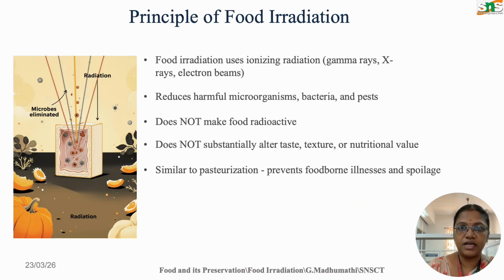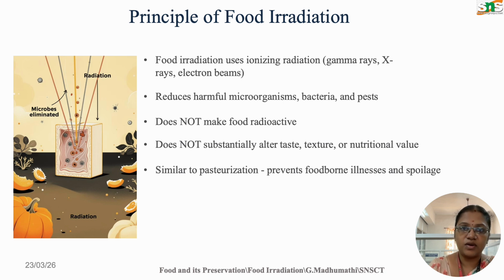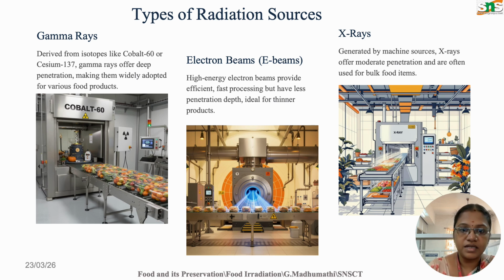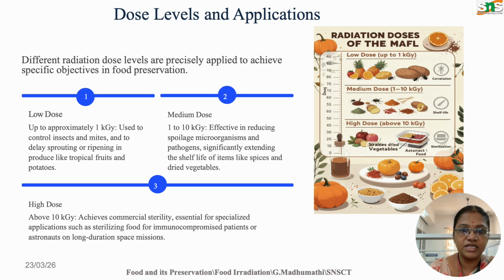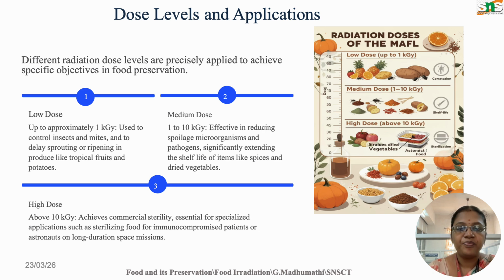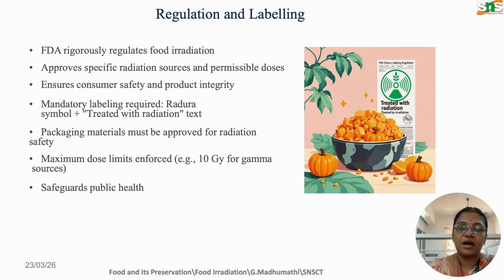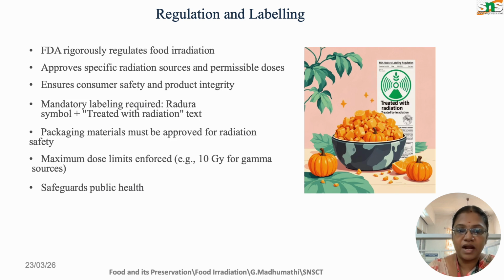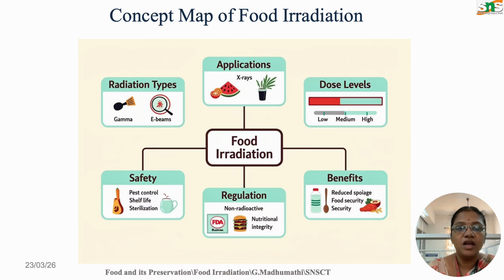Food Irradiation | FPP | SNS Institutions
Food irradiation is a modern food processing technique that uses controlled doses of ionizing radiation to improve food safety and extend shelf life. In this video, we explore how food irradiation works, its benefits, and its applications in the food industry.

The process involves exposing food to radiation sources such as gamma rays, X-rays, or electron beams. This treatment helps eliminate harmful microorganisms like bacteria, molds, and parasites, making food safer for consumption. It also delays ripening, prevents sprouting in products like potatoes and onions, and reduces spoilage during storage and transportation.

We also address common misconceptions about food irradiation, including concerns about safety and nutritional quality. Scientific studies and organizations like the World Health Organization and Food and Agriculture Organization have confirmed that irradiated food is safe, nutritious, and beneficial when processed under proper conditions.

🔍 Key topics covered:

What is food irradiation?
Types of radiation used in food processing
Benefits and applications in the food industry
Safety and regulatory approvals

This video is especially useful for students of food technology, researchers, and anyone interested in innovative food preservation methods.